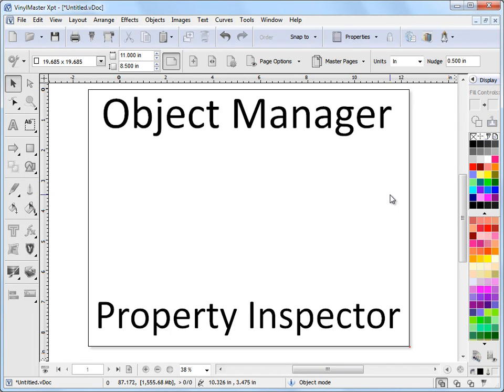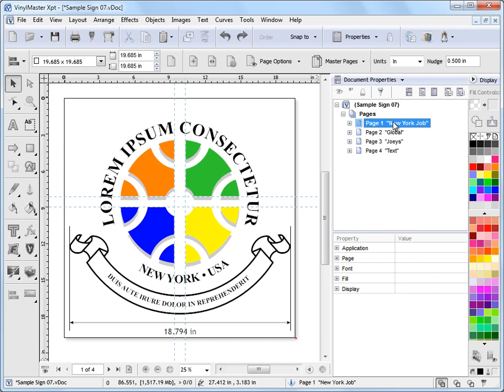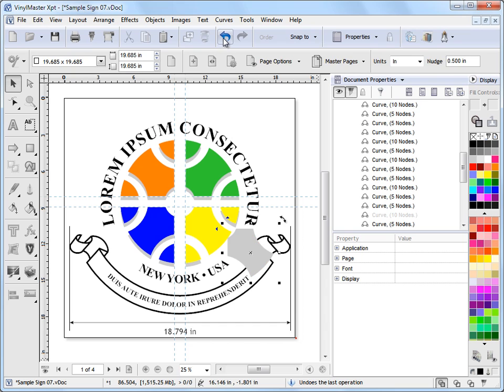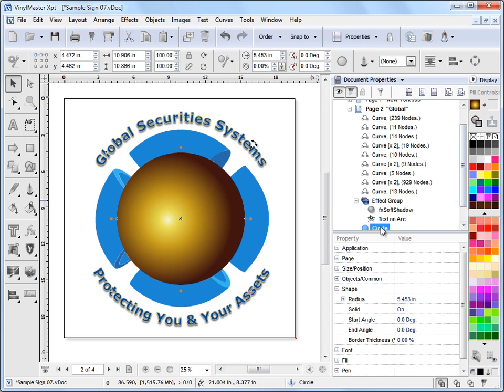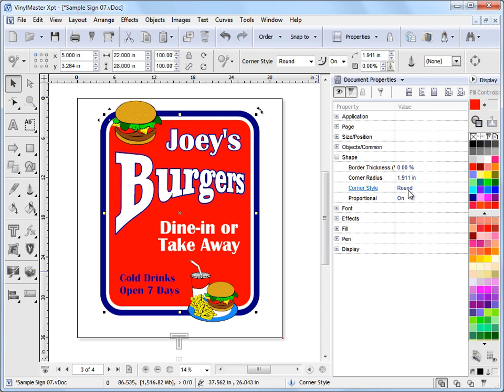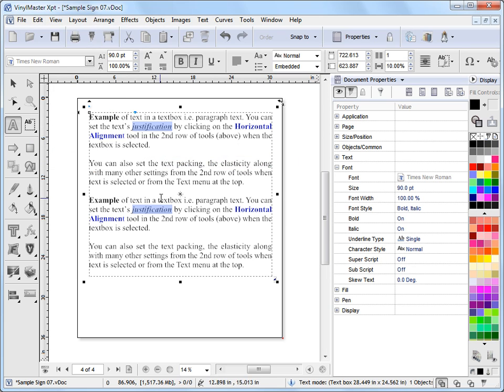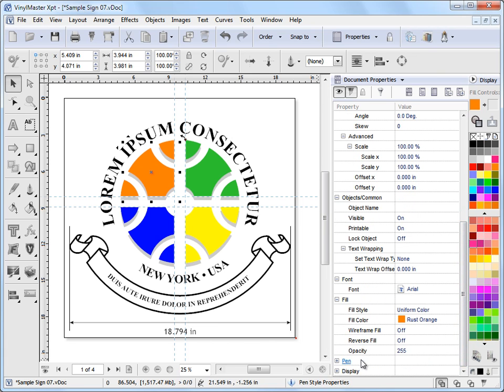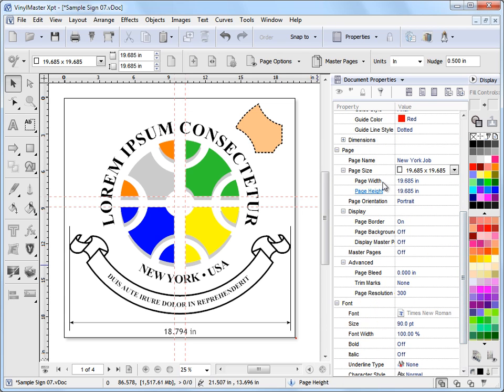The VinylMaster Object Manager and the Property Inspector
Where to find and how to use VinylMaster's Object Manager and Property Inspector